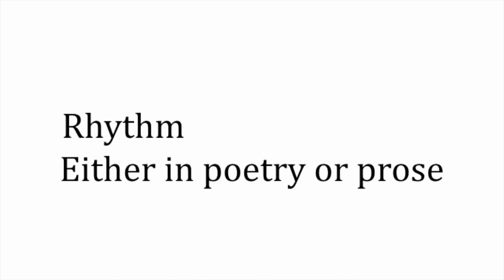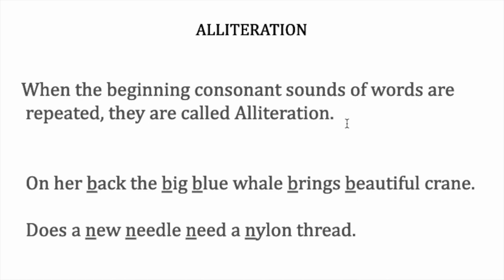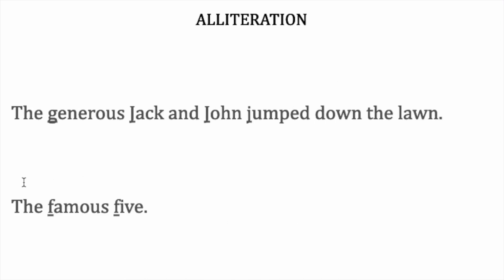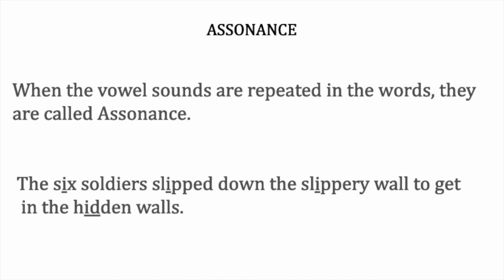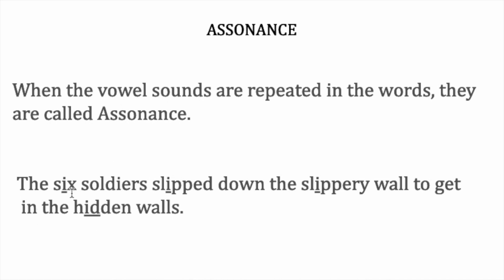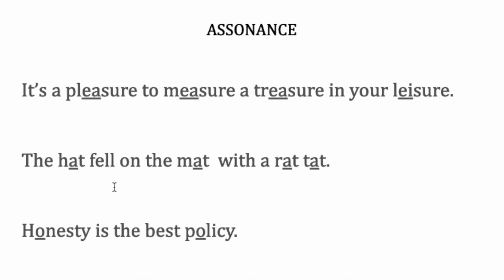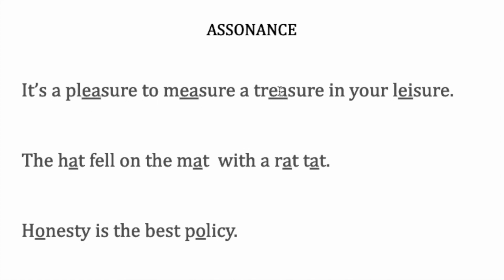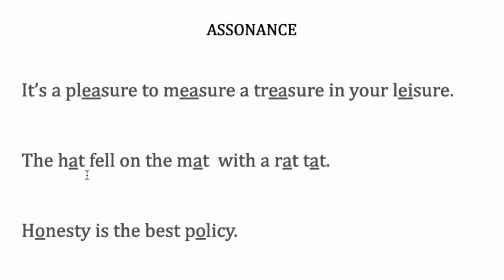ALLITERATION AND ASSONANCE